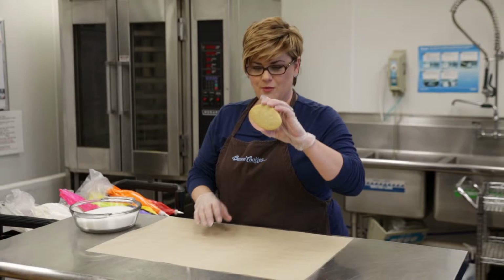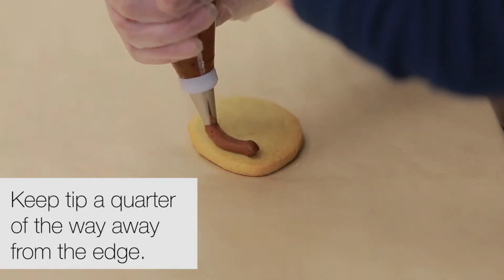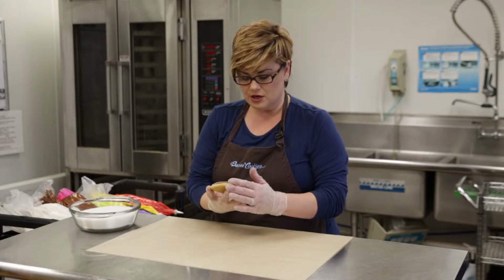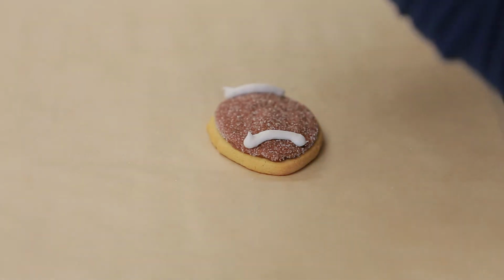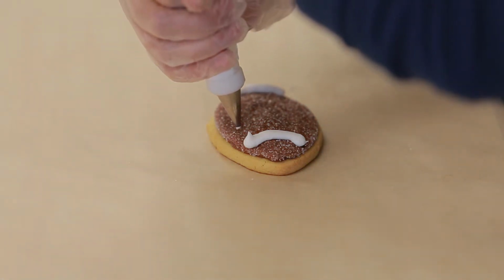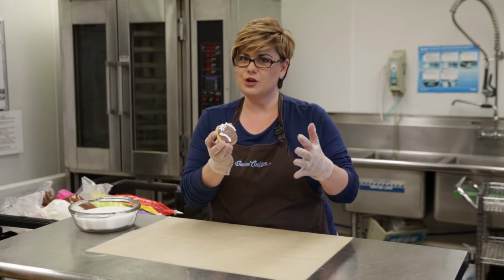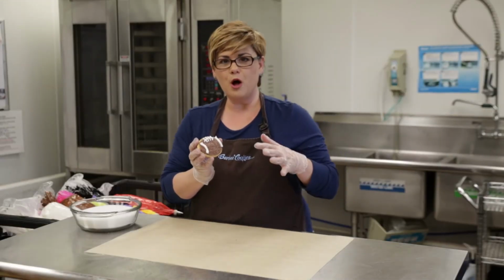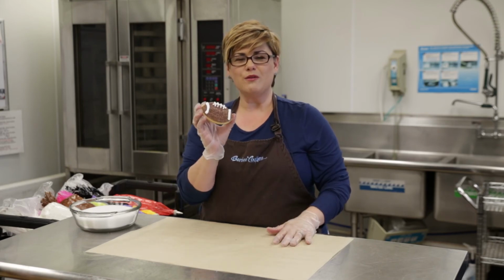Decorating Tips | Football | Barbee Cookies | Tulsa Cookies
We have been honored to celebrate life with thousands of people for over twenty years and since opening the bakery in 2010. We love and appreciate our loyal customers and are extremely proud to serve cookies to our guests that are artfully designed, have a celebration of flavor and a gift in every bite.

The future is bright for Barbee Cookies! We are excited about our growth with the guidance of nationally known entrepreneur and business coach, Clay Clark. We also believe strongly in God’s Word. “For I know the plans I have for you,” declares the Lord, “Plans to prosper you, not to harm you, plans to give you hope and a future.

“I’m grateful to my family who instilled the love of God and baking in me and look forward to leaving the same legacy to my children, grandchildren and great-grandchildren.” Kat Graham